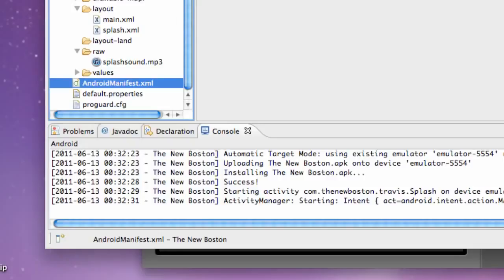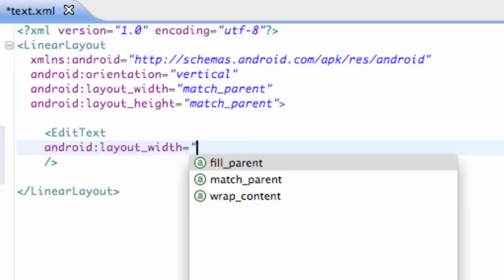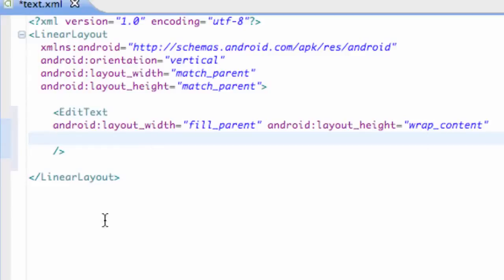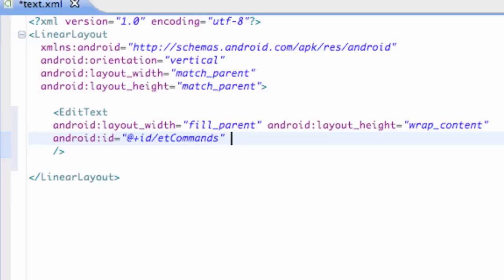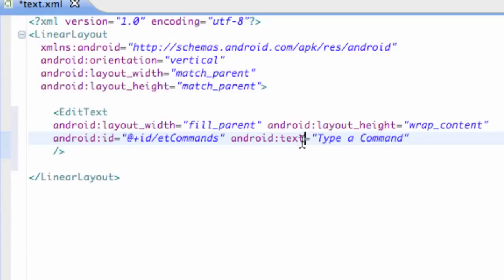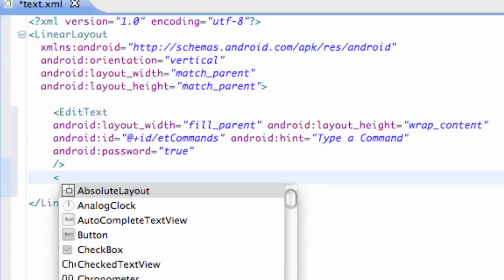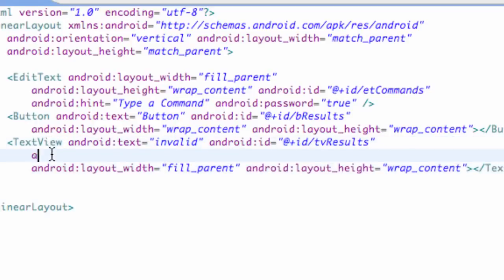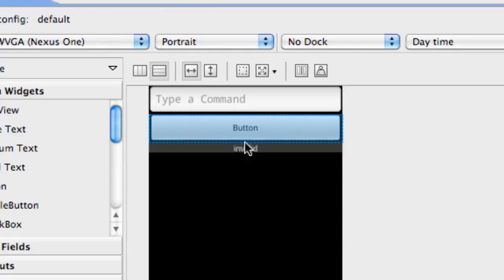Android Application Development Tutorial 22 XML Introducting the EditText